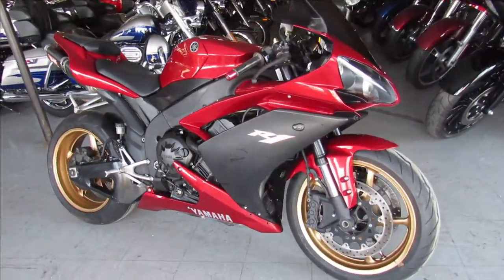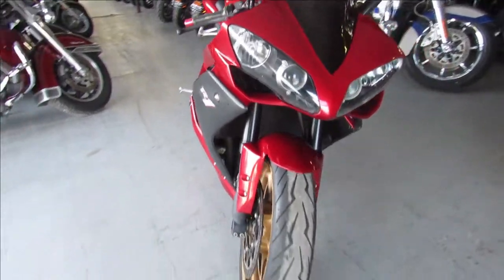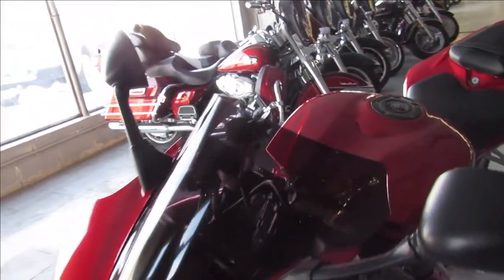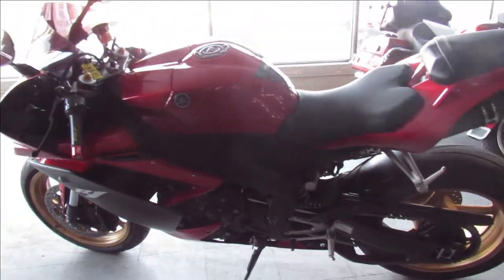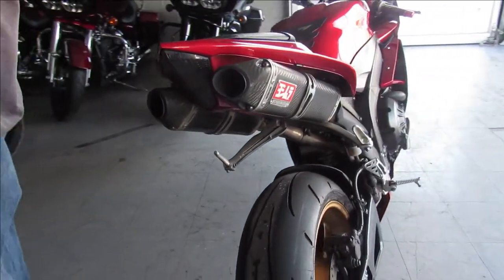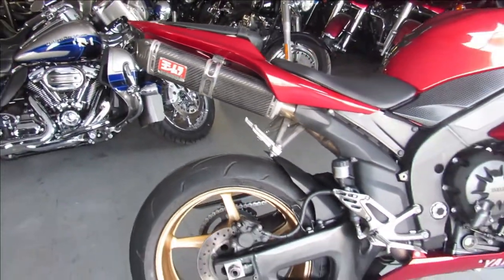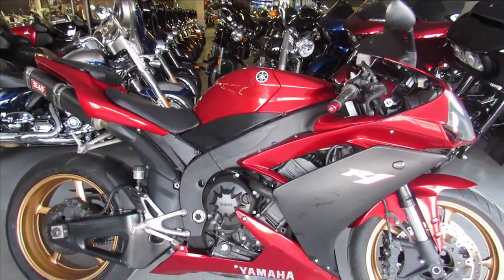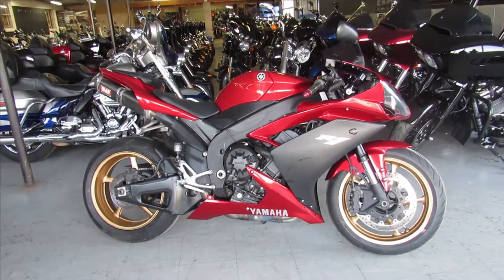2007 YAMAHA YZF R1 U5480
USED YAMAHA R1 FOR SALE IN RAPID RED AND MATTE BLACK! JUST SERVICED AT A FACTORY AUTHORIZED YAMAHA DEALERSHIP, ALL FLUIDS CHANGED AND READY FOR THE STREET! SHARP BIKE WITH FENDER ELIMINATOR KIT, INTERGRATED L.E.D REAR TURN SIGNAL, FLUSHMOUNT FRONT TURN SIGNALS AND THE YOSHIMURA CARBON FIBER DUAL EXHAUST SOUNDS GREAT! GREAT BIKE FOR THE MONEY!